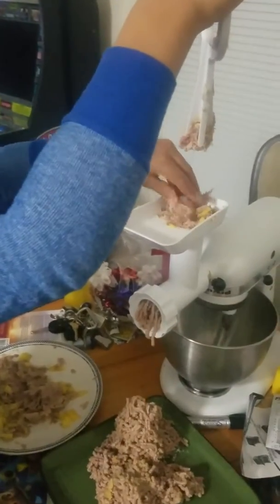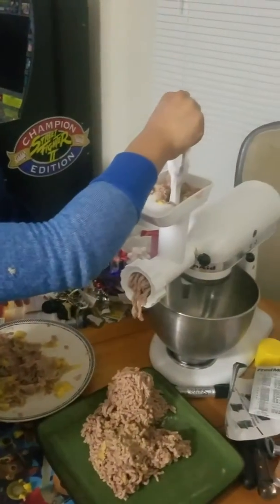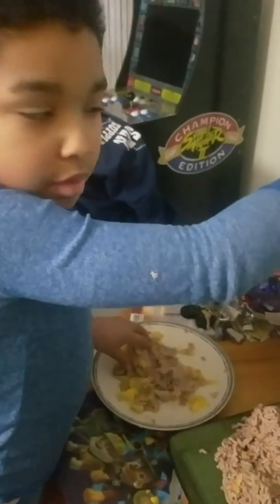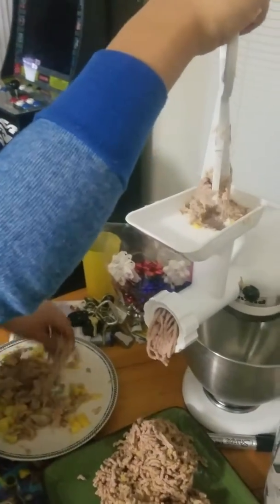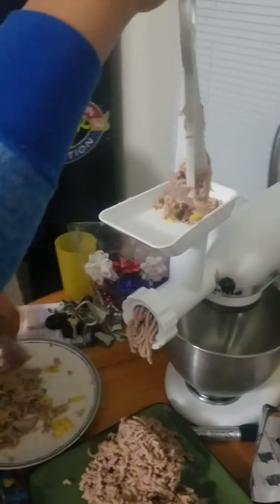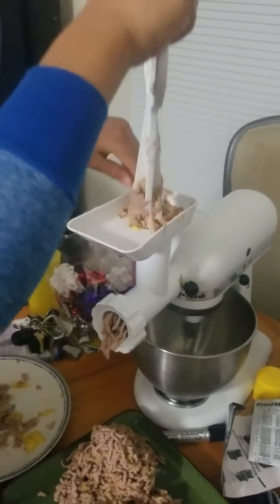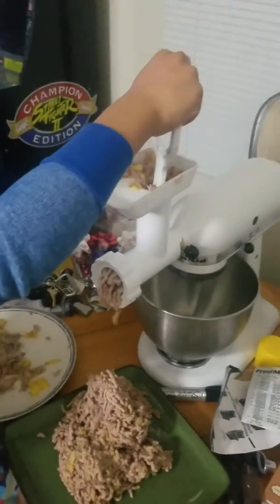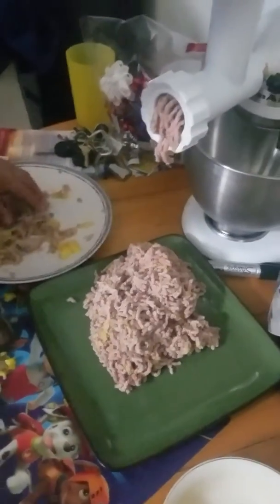Cairo making his Mango Sausage. 12/24/18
He wouldn't leave me alone until he made it..